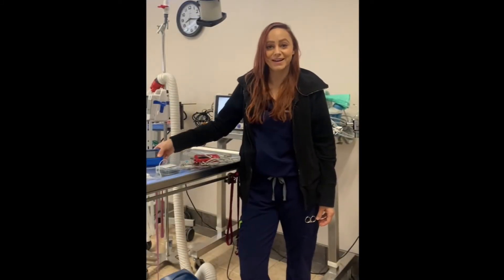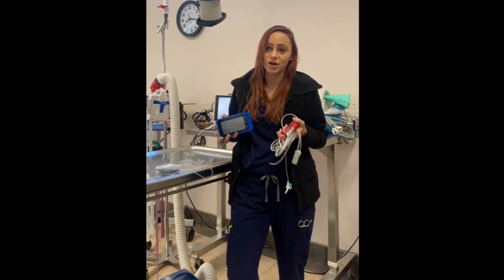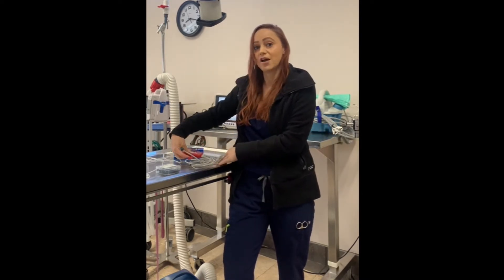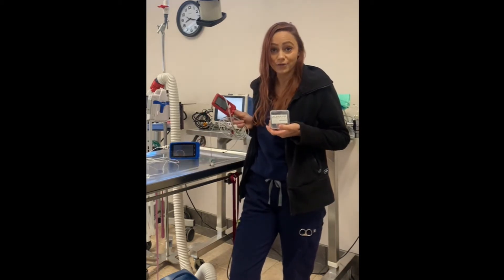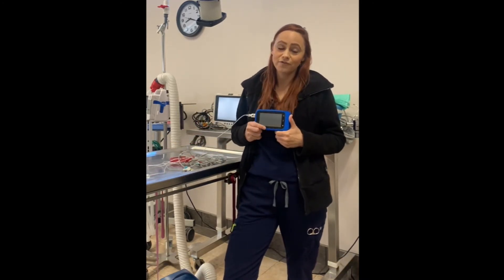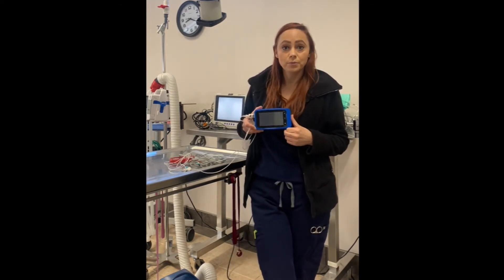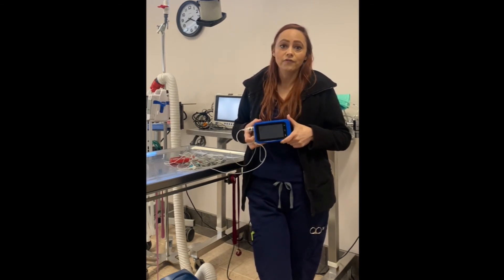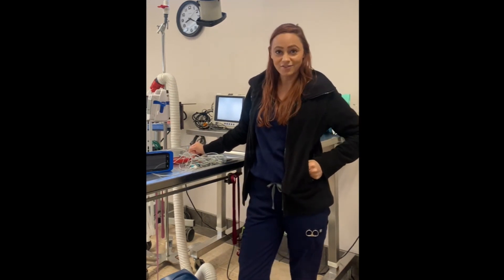CA RVT tells us why she loves her Vetcorder Combo!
Brianna Albeyta gives us an inside look at owning a Vetcorder Combo.